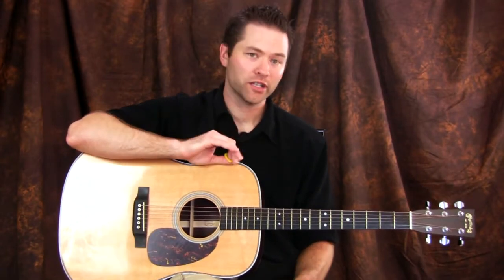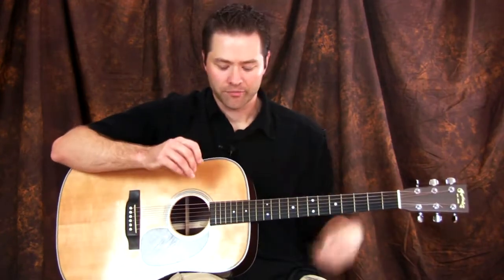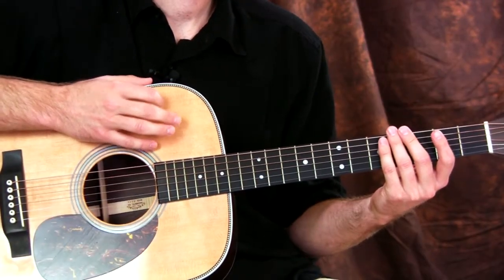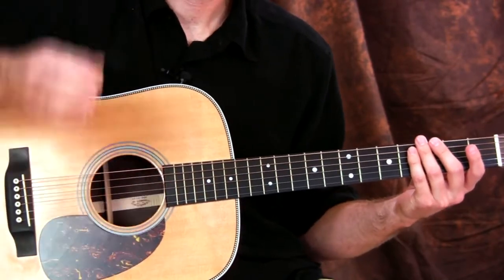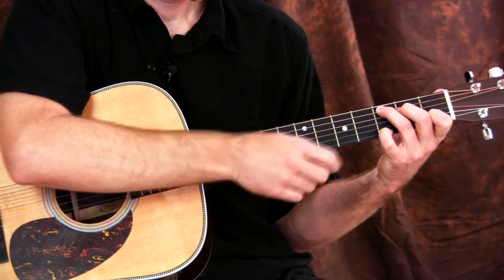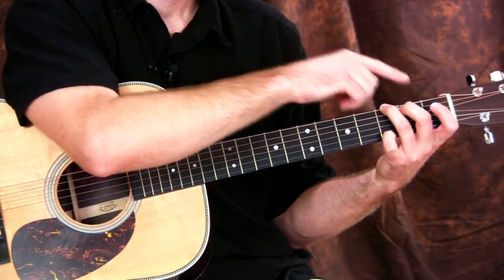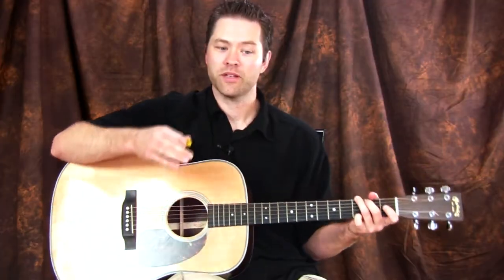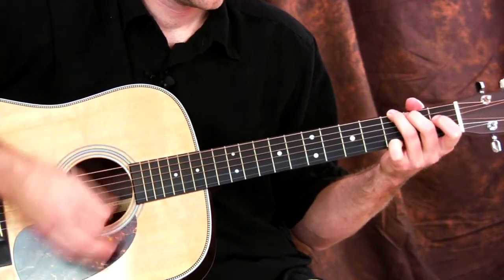3 Most Important Strumming Pattern in Acoustic - 2nd Pattern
to learn 60 chords in less than five minutes! Free video presentation will show you the secret of taking 5 simple chords and easily changing them into 60. A must-see video for guitarists of all levels.

This video will teach you the 3 most important strumming pattern in acoustic guitar - 2nd pattern.